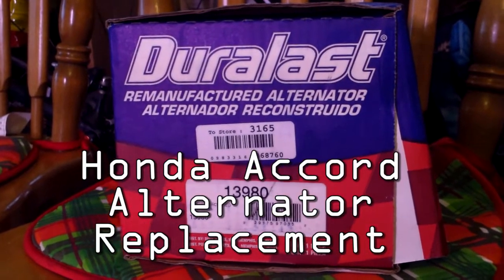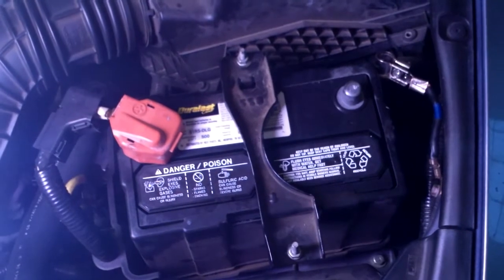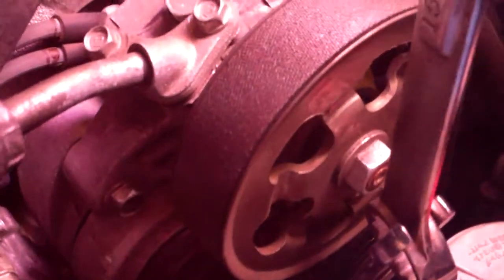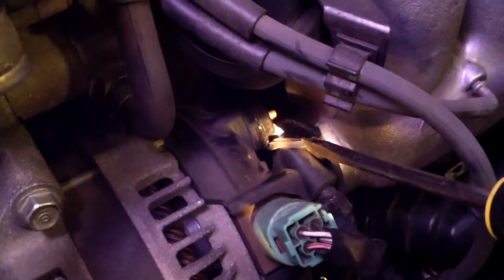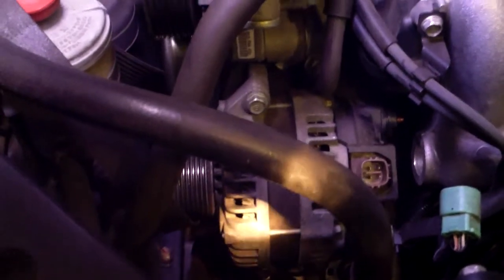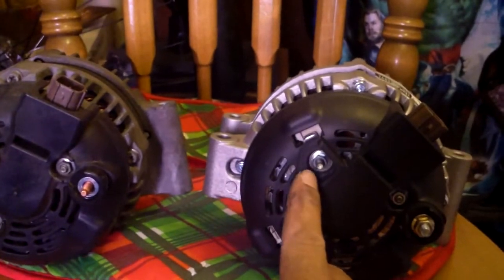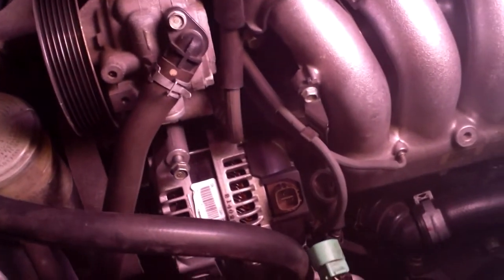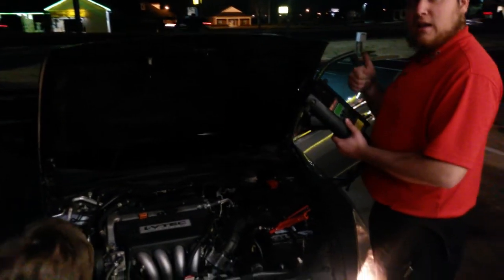Honda Accord Alternator Replacement AutoZone Duralast